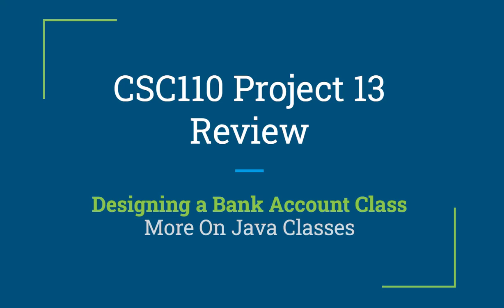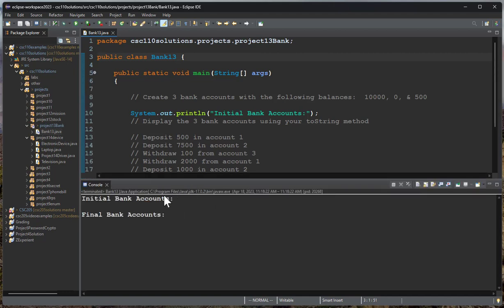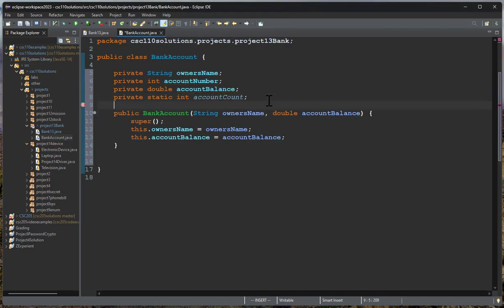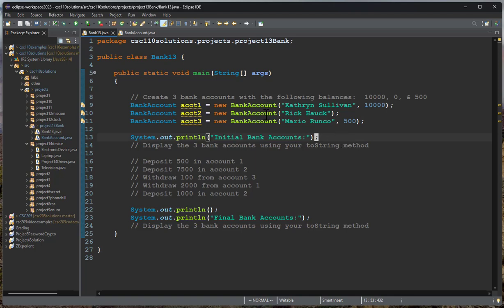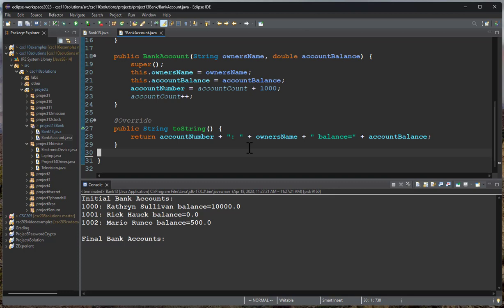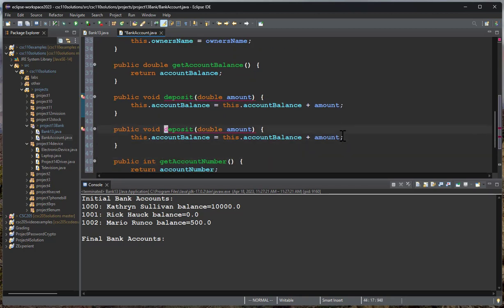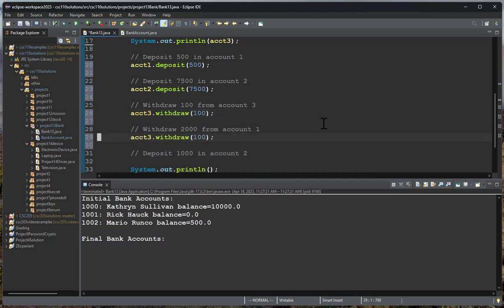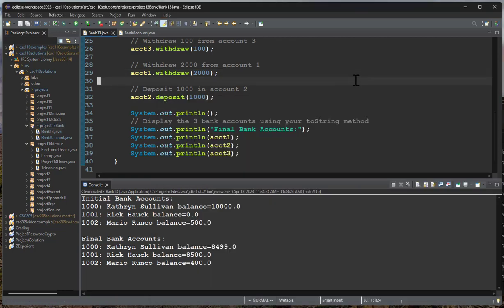CSC110 Project 13 Review - Writing a BankAccount Class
0:05 - Project description overview
0:35 - Getting the starter code from the GitHub repository
0:55 - Creating the Eclipse package & class for the project and copying the starter code
1:47 - Creating the BankAccount Class
2:00 - Adding the fields
2:59 - Generating the constructors
4:28 - Instantiating some BankAccount objects
5:11 - Printing the objects & adding a toString method
7:01 - Getter/Setters
9:03 - The deposit & withdraw methods are really "mutators", not "setters", and what the difference is
10:09 - Testing our BankAccount objects in a driver class
11:41 - How to zip an Eclipse package